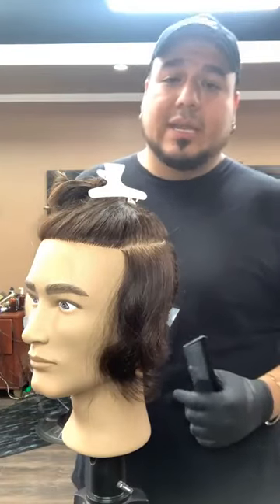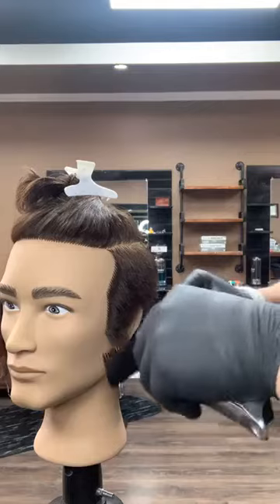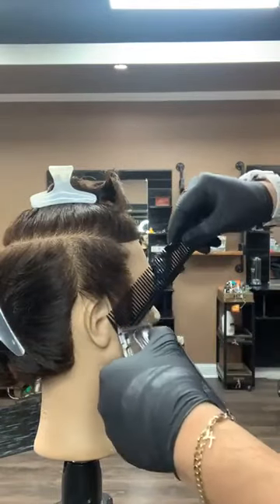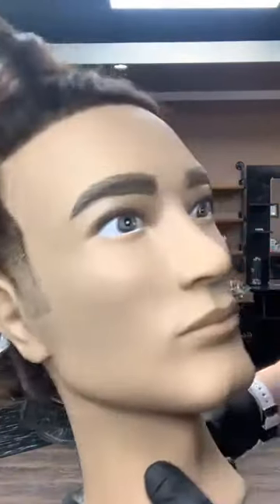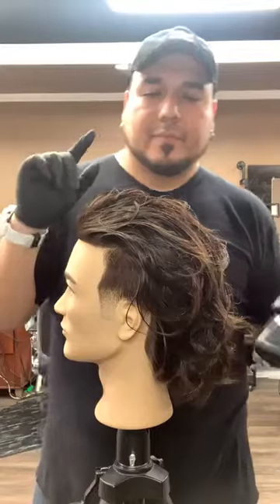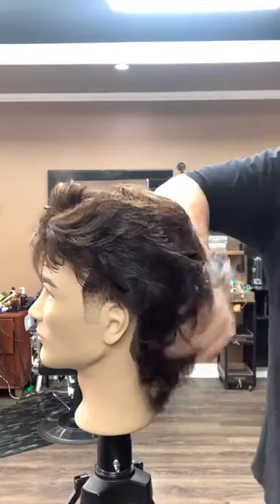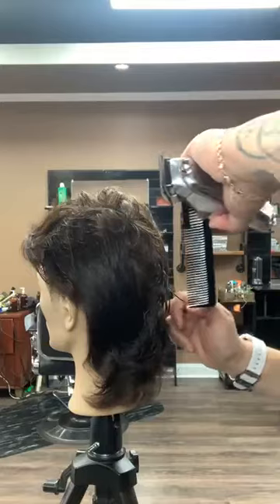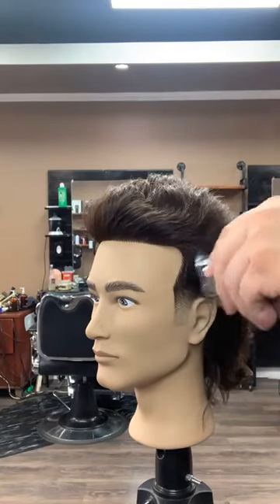How to: Men's Modern Mullet Haircut with Clippers and Trimmers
How to achieve a Modern Mullet using only clippers and trimmers! The modern mullet doesn't have as abrupt a transition from short front section to long back section. Instead, the style is more graduated and soft.